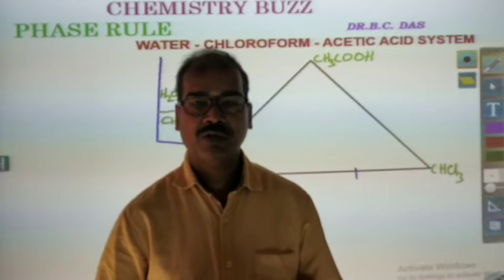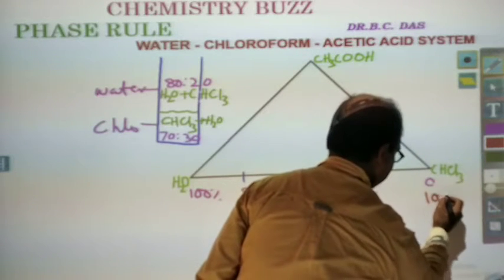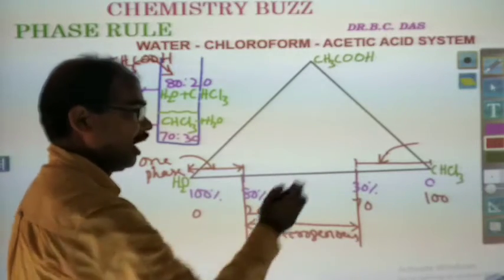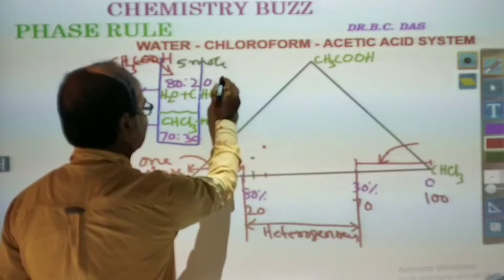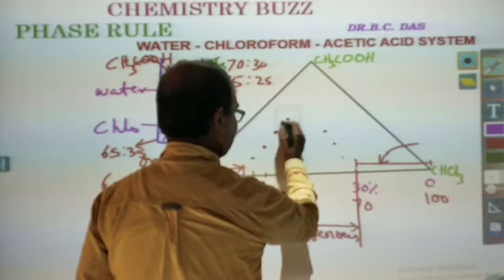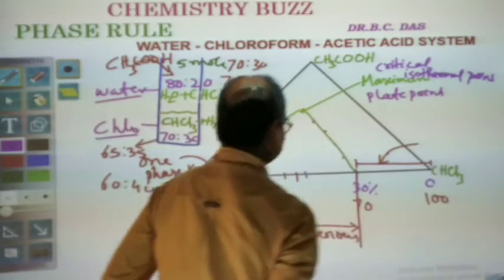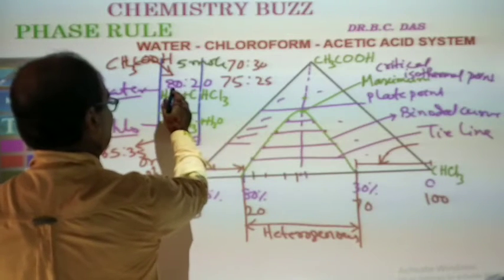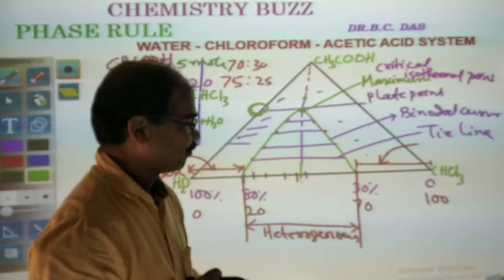PHASE RULE - THREE COMPONENTS SYSTEM, WATER - CHLOROFORM - ACETIC ACID - II